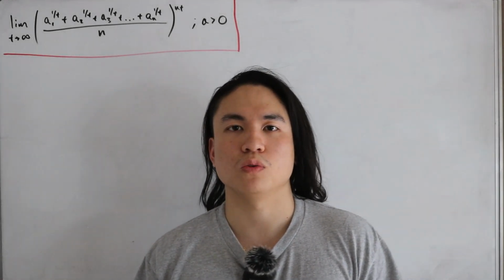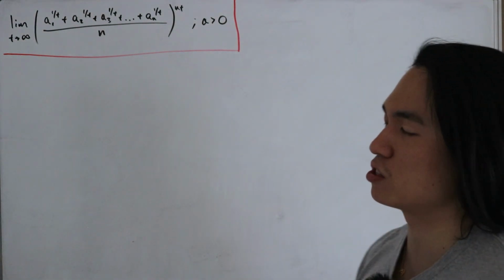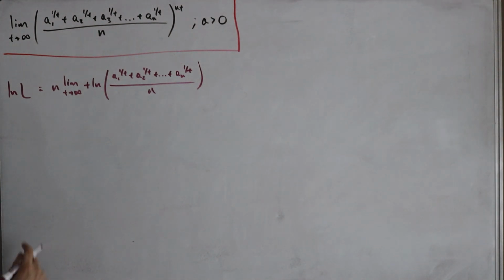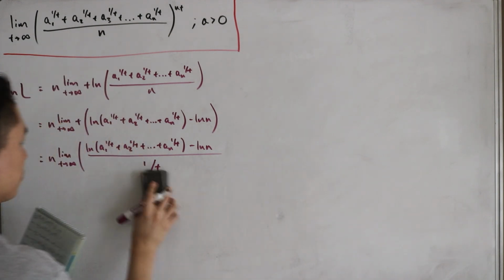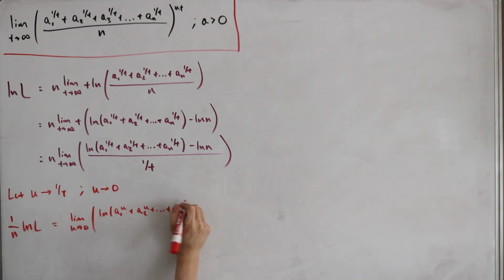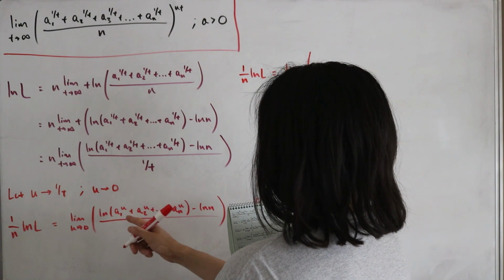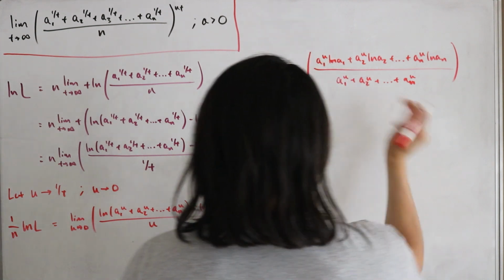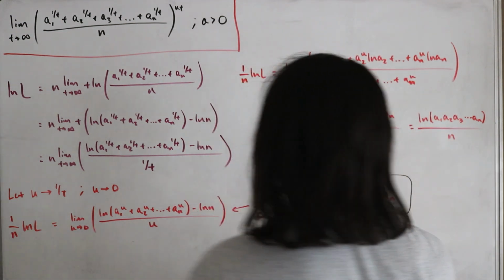A sequence of numbers limit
We compute a limit of sequence of numbers using algebra and applying L'Hospital Rules to evaluate our given.